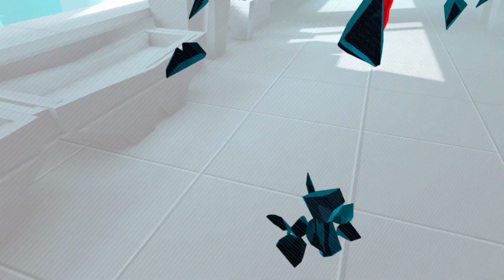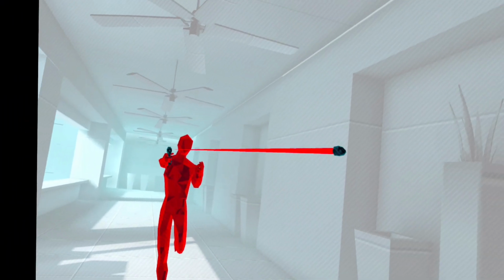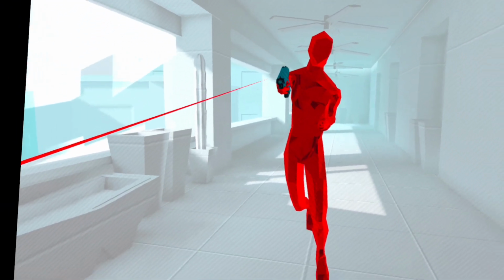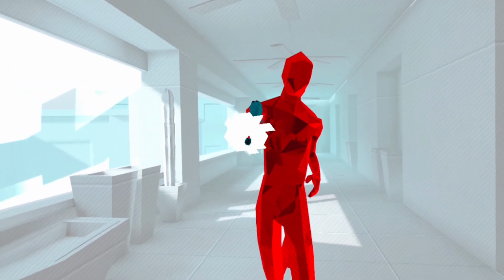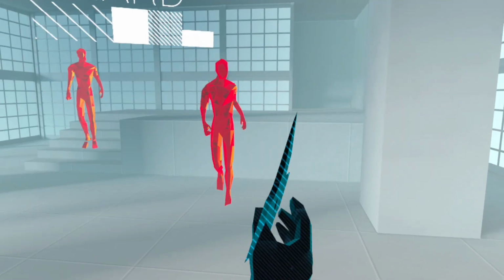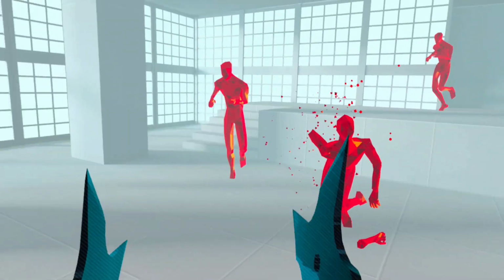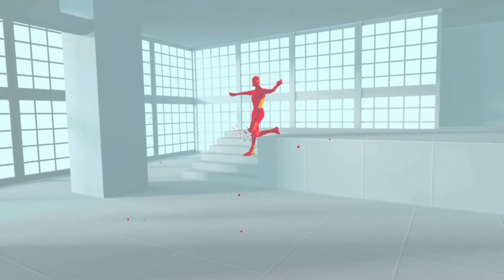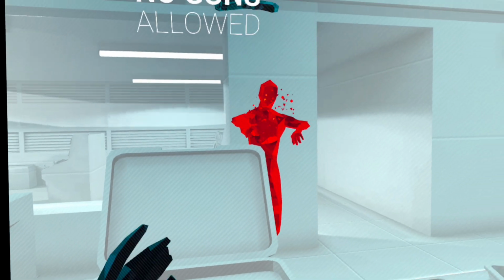(Episode 3) Super Hot vr Demo on Meta Quest 2.